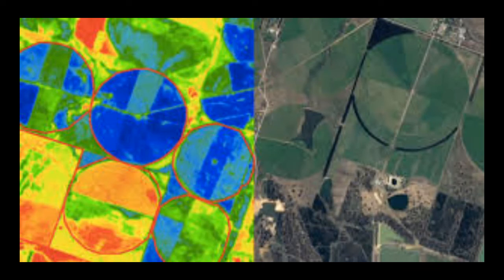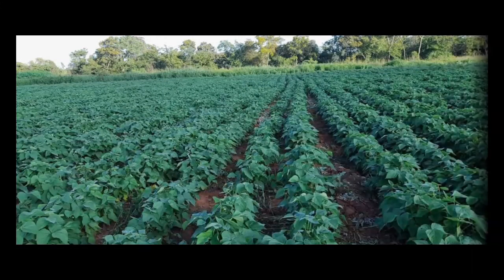Earth Observation Data and Its Implementation in Agriculture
In this podcast we discuss how Earth Observation data used in farming to monitor, maintain and improve crop yields